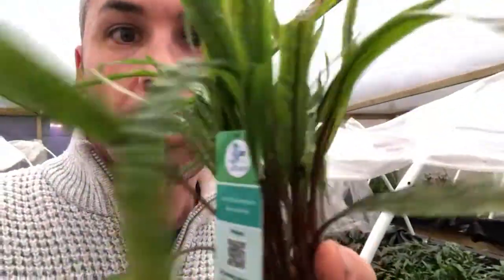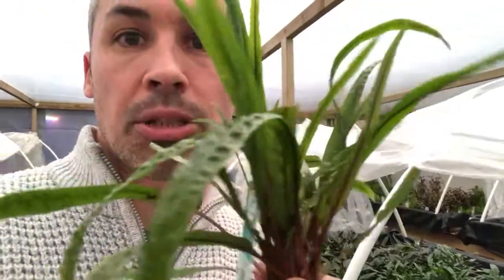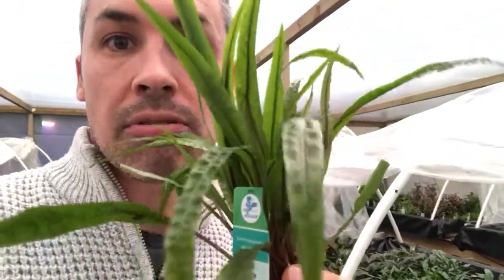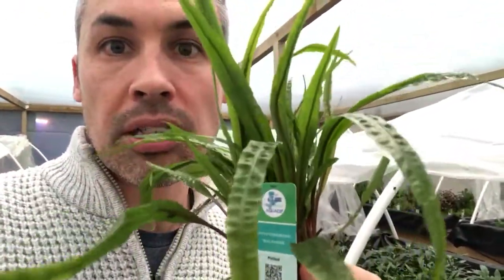Crypt balansae Aquarium Plant - beautiful and easy to grow (gets up to 40cm in height)